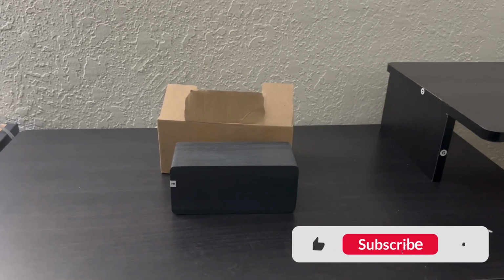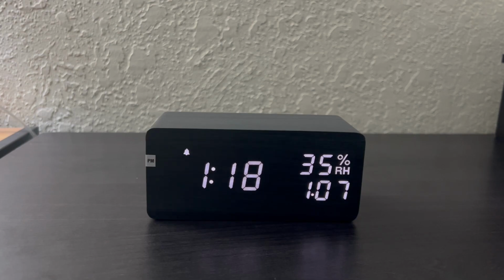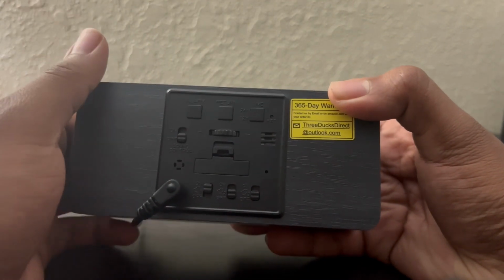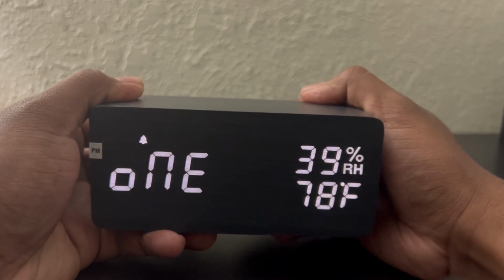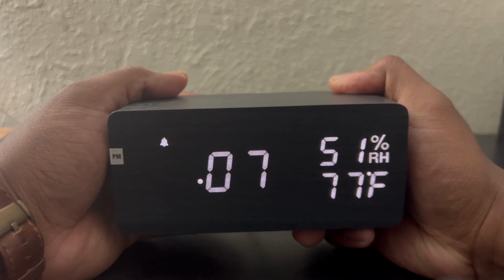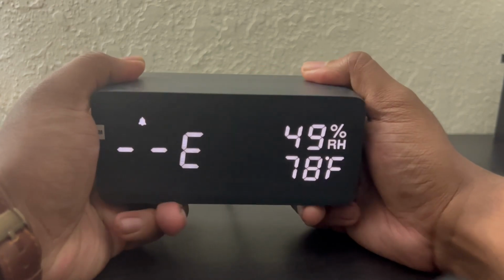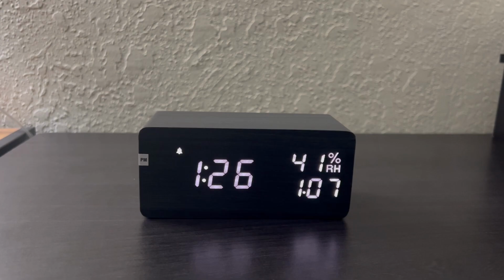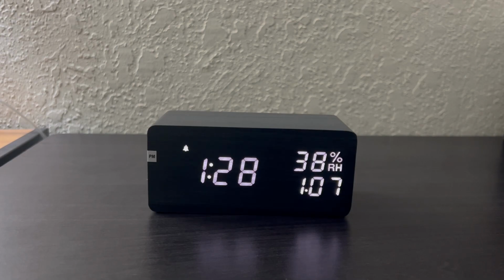Jaal Digital LED Alarm Clock - Unboxing and Review!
This is the first unboxing I have done, so comment if you want more content like this. I plan on doing a video on my overall setup showcasing more of some recent things I got.

About the Jaal Digital Alarm Clock:
Wireless Charging - Support most universal Wireless Charging cellphone models. It provide convenience for you to place and charge your phone at the same time.

Dual plus Alarm Setting- Updated from dual alarms to three alarms. You can either set two or three alarms to better WAKE you up. One for you and the other for your families. Forever Say no to delay. Also, it allows you to set weekday mode, which will ring only on Monday to Friday.

Stylish Wooden Design for Décor - This must be the most delicate alarm clock you've ever seen. It's not only a clock, but also a great decoration for your bedroom. Stylish appearance and multiple functions make it suitable as a gift.

Multiple Brightness Level Adjustable - Allows you to adjust from low to high brightness, or even turn off the LED light and keep it sound sensitive. It's user friendly at night, which won't be too harsh for your eyes.

Power Cord Operated - This clock is operated by USB to barrel power cord. ***NOT Batteries operated***